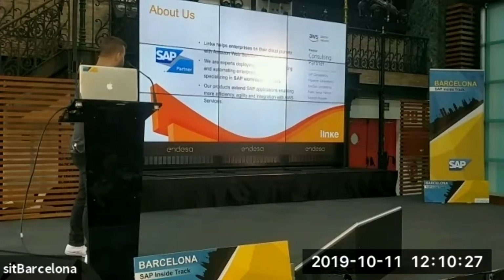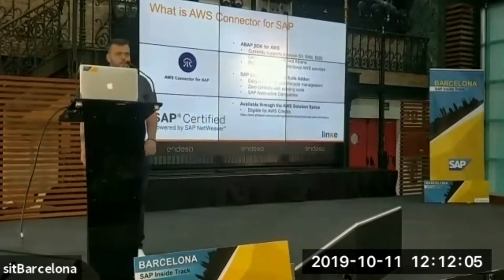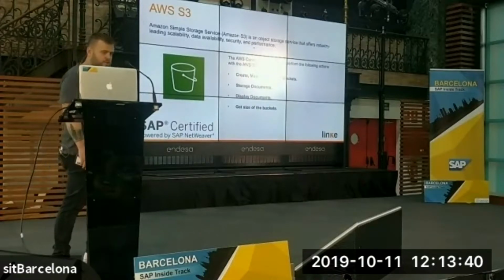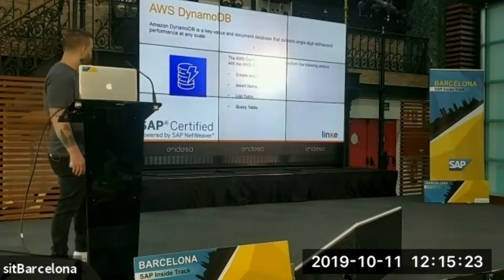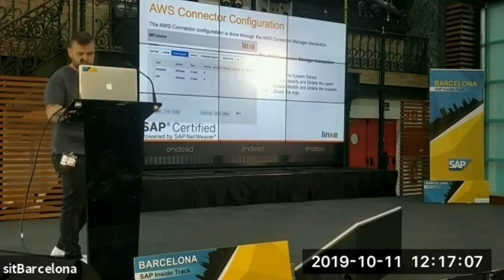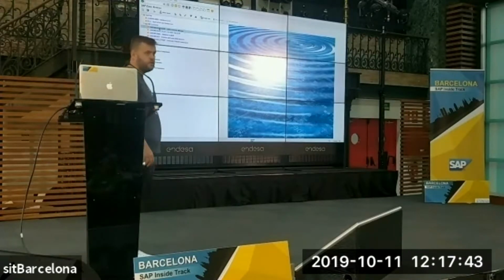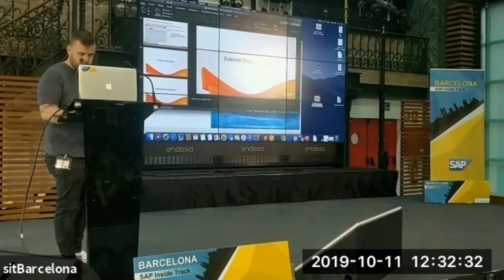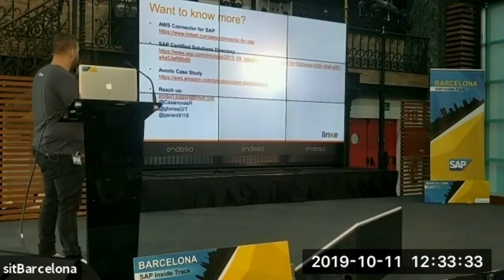Gerard Lagalina: How AWS Connector for SAP has evolved, how it works and its benefits.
Enterprises relying on SAP solutions to run their businesses are looking towards the cloud to drive their digital transformation strategies. In this context, Linke’s AWS Connector for SAP is a SAP certified add-on, completely written in the Advanced Business Application Programming (ABAP) language, that enables SAP systems to integrate with AWS. By implementing AWS software development kits (SDKs) in ABAP, enterprises can leverage AWS services as an extension of their SAP workloads using the same tools and programming language they already use. The connector is a SAP Certified product and acts as a bridge between SAP and some of the most important AWS services such as Amazon S3, Lambda, SQS, SNS and DynamoDB. In essence, the AWS Connector for SAP integrates and enables SAP systems to archive documents directly on AWS in an easy, secure and cost-effective way.